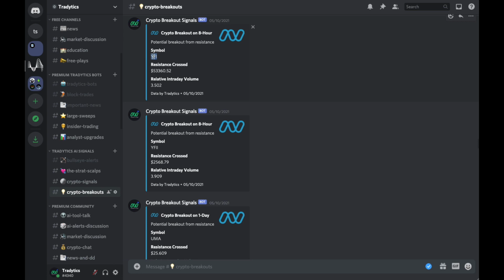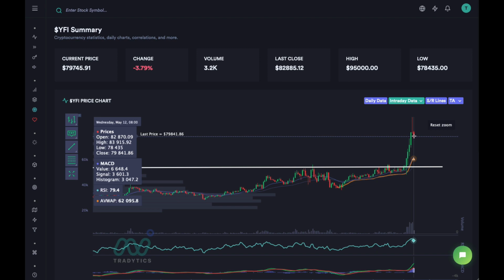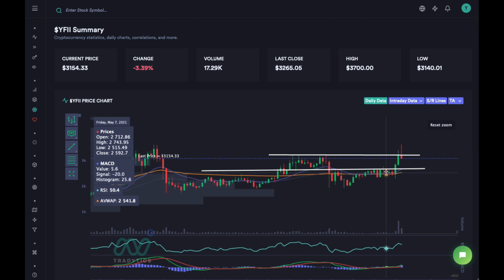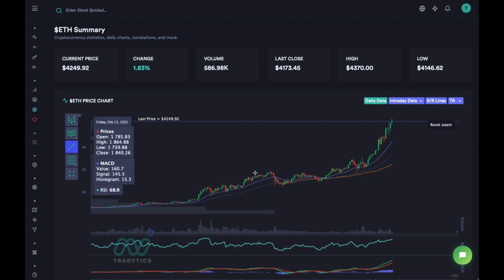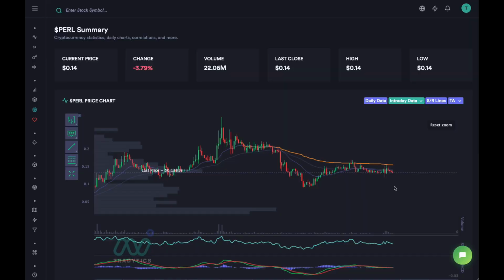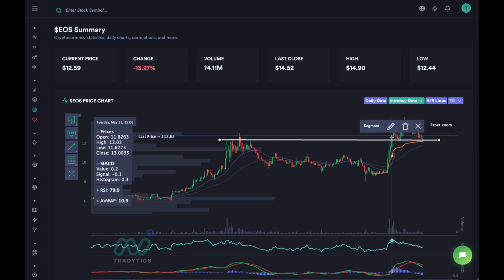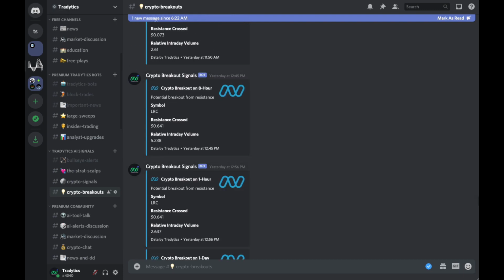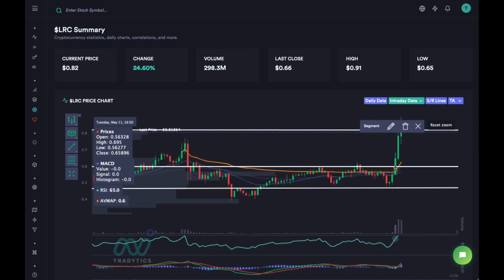Crypto Breakout Signals - How to Find and Trade Breakouts for Huge Profits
This video goes over our new crypto bot called "Crypto breakouts" that posts potential breakout signals with huge profit potentials. We discuss a few plays including ETH, YFI, and others, that went up to a 100% within a day or two after the breakout signal was posted.